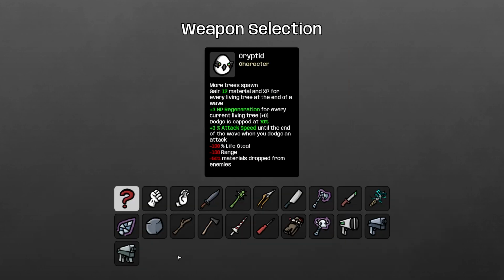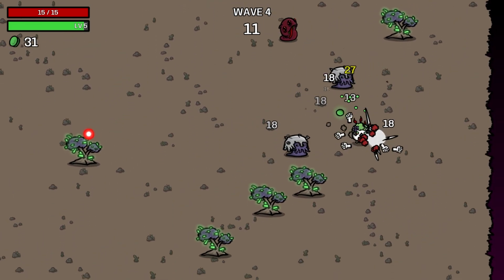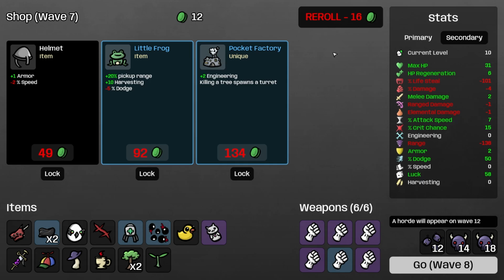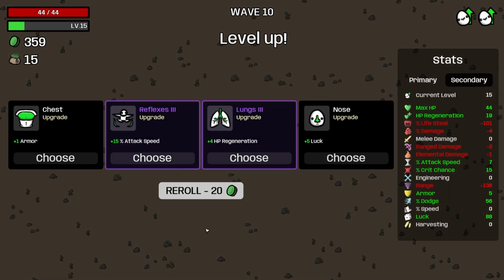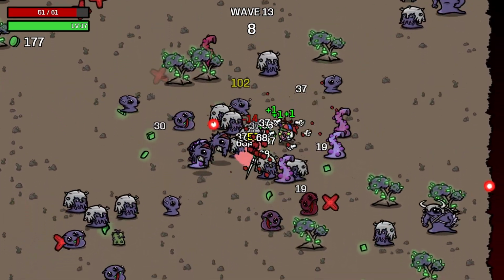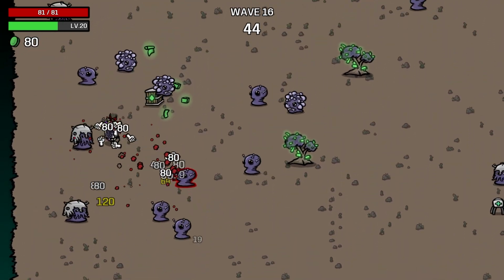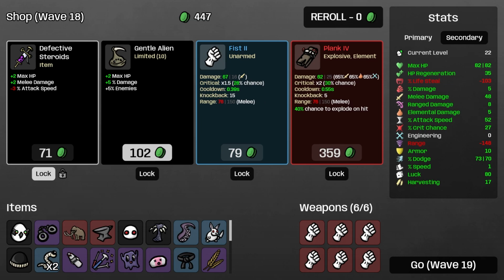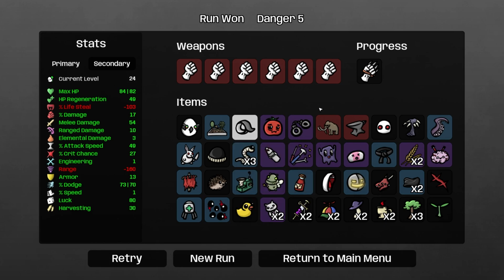CRYPTID is a FORCE of NATURE in Brotato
Cryptid is one of the new characters from the 1.0 update! Another unique ability forcing you to save the trees.

Cryptid:
More trees spawn (+6)
Gain 12 material and XP for every living tree at the end of a wave
+3 HP Regeneration for every current living tree
Dodge is capped at 70%
+3 Attack Speed until the end of the wave when you dodge an attack
-100 % Life Steal
-100 Range
-50% materials dropped from enemies

This run is all about saving the trees. To do that I opted to use fists over ranged weapons to make sure I had control over each attack to avoid hitting the trees. The more trees the easier the wave.

I can’t wait to try the new weapon “claw” with Cryptid next time.

Danger level 5 complete for Cryptid, bring on the next character :)

Hopefully you enjoy this video.

MEMBERSHIP
I have recently launched Youtube membership with three different tiers. Each tier has its own perks!

If that link doesn't work for whatever reason you will be able to find the link on my YouTube channel.

I am not very active on Twitter but that will change soon :)